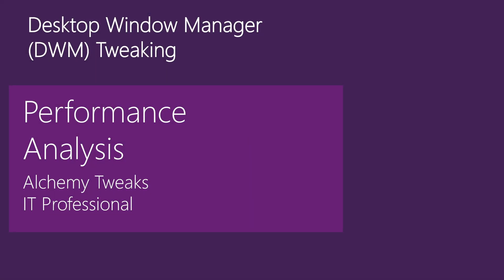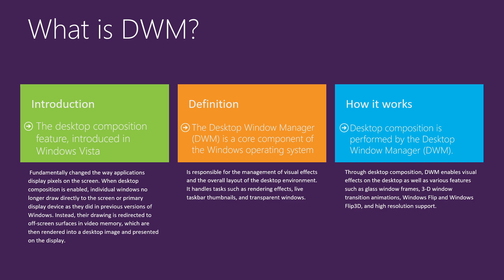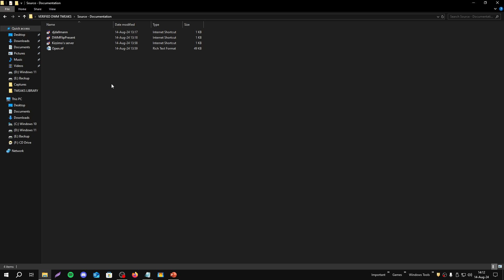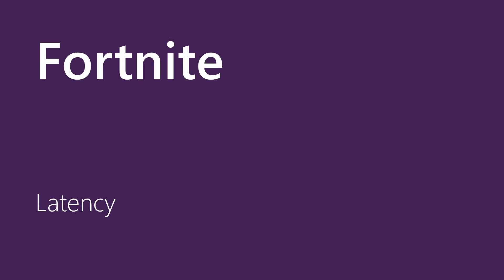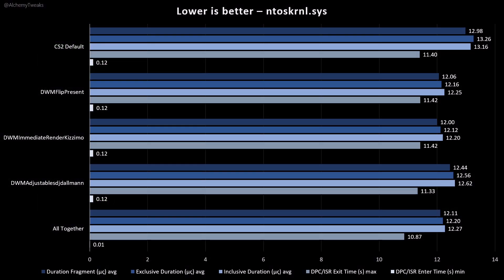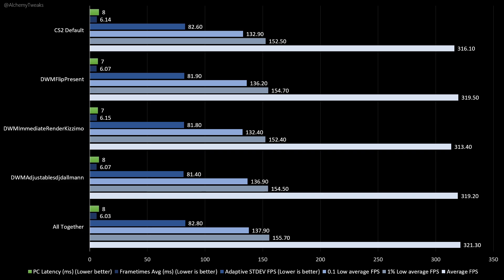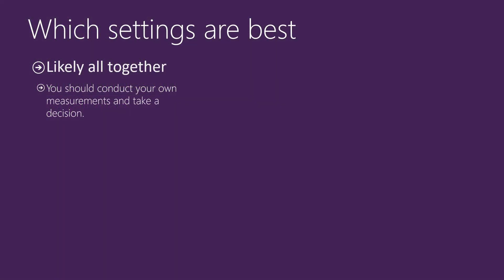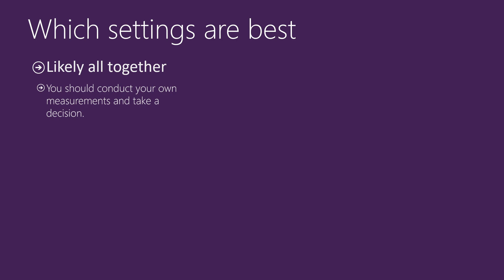Can Desktop Window Manager (DWM) Tweaking improve performance?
In this video we make an introduction on Desktop Windows Manager mechanism of Windows . In addition, I include a performance analysis from various DWM based tweaks that I collected in order to make this video. I hoped you enjoy it, let me know in comments what else do you want to see!

0:00 Intro
0:31 Agenda
0:46 What is DWM
1:45 Which Tweaks I tested
2:52 Conditions that I conducted my tests
3:47 Performance Analysis
7:15 Conclusion
9:00 Final Thoughts & Future Videos
9:56 Outro